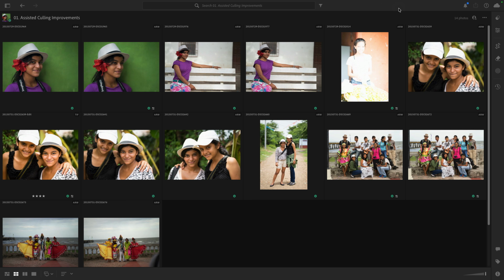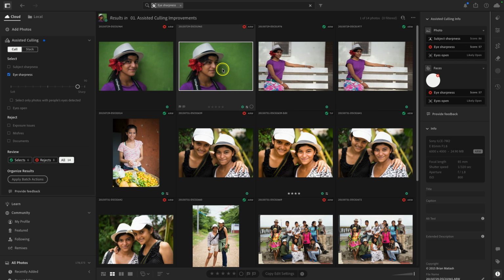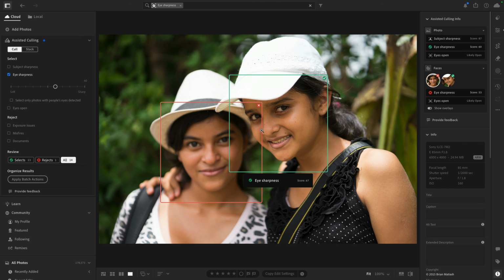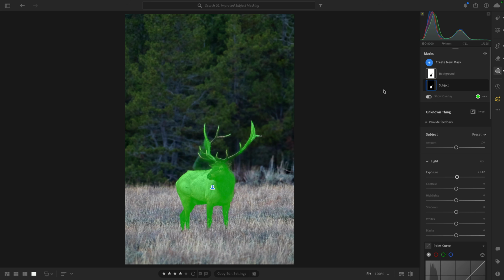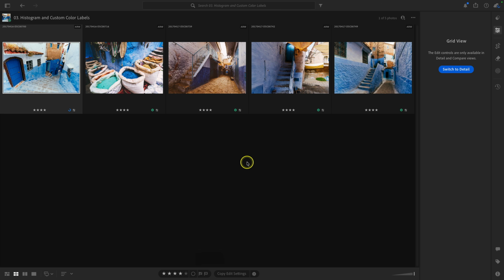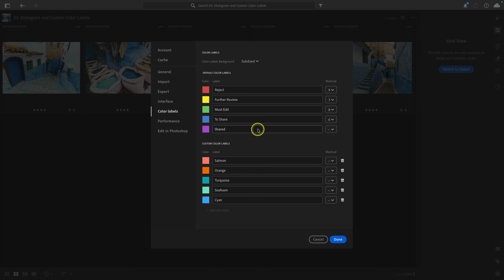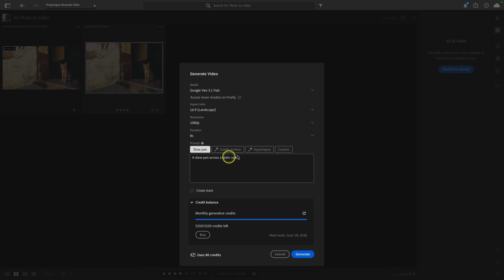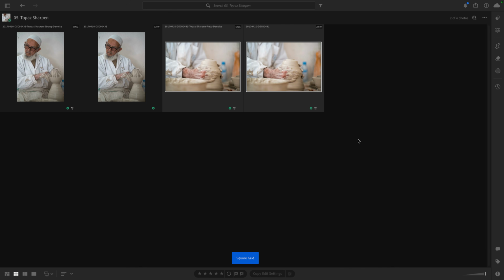Lightroom's Subject Mask Went From Good to Amazing [What's New - June 2026]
Side by side, the difference between Lightroom's old and new Adaptive Subject mask is staggering... in a great way! Here's what changed in Lightroom 9.4, and why it matters for anyone who masks regularly.

Chapters:
00:00 - This is a big Lightroom update
00:22 - How to get the update
01:27 - Big improvements to Assisted Culling
10:01 - Way better Adaptive Subject masking
13:50 - Interactive Histogram and Custom Color Labels
19:43 - Convert your photo to a video within Lightroom
23:35 - Topaz Sharpen in Lightroom
26:39 - Learn how to use Lightroom Everywhere